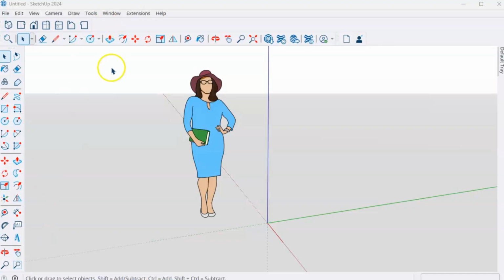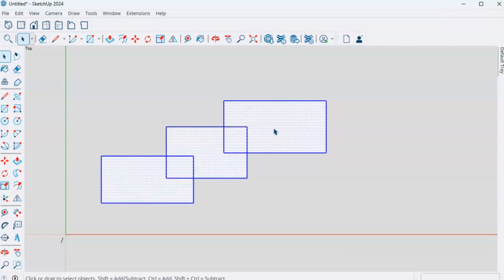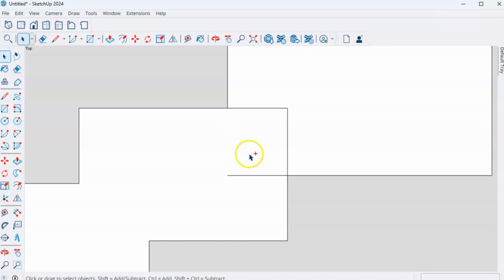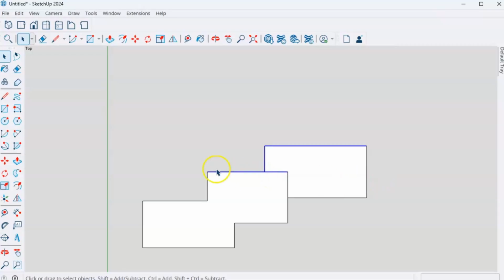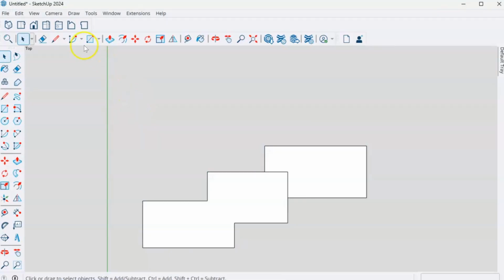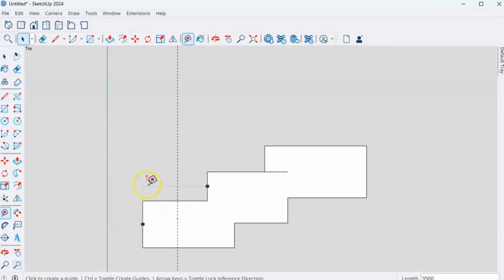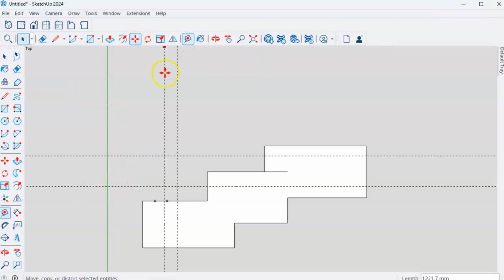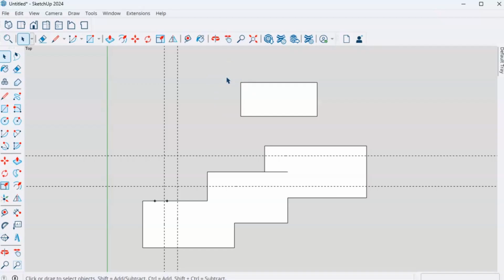Common tools in SketchUp